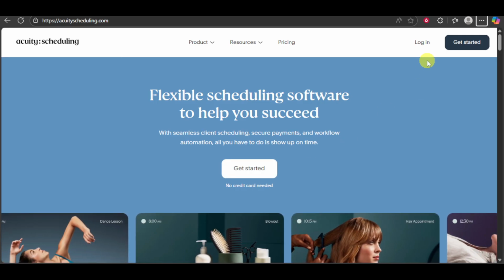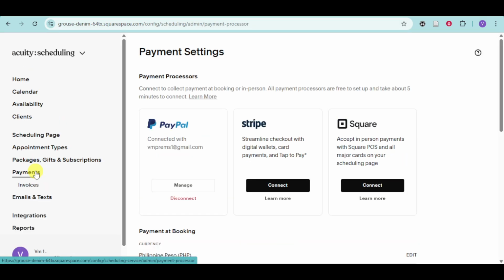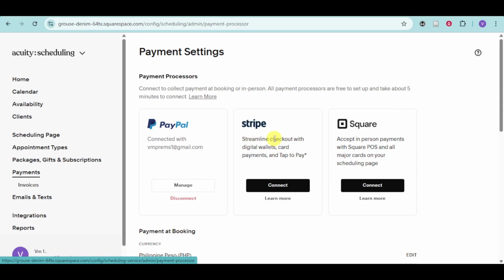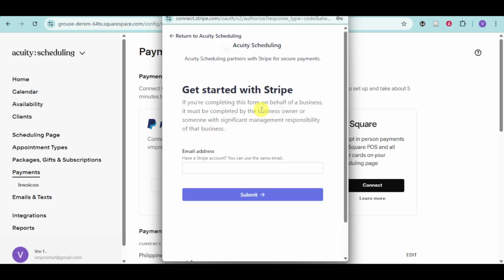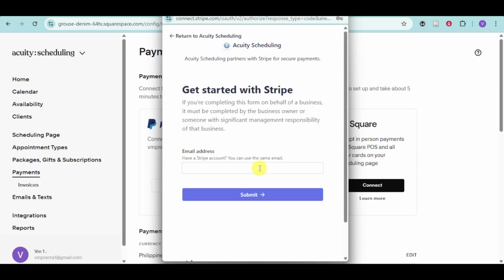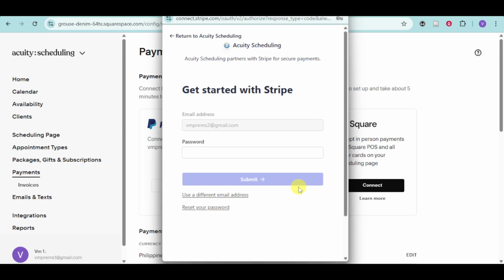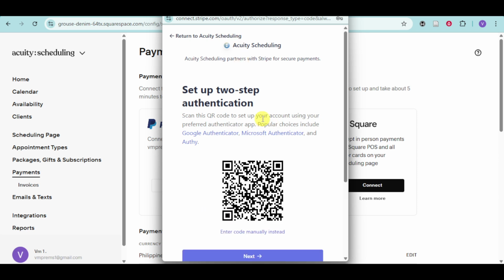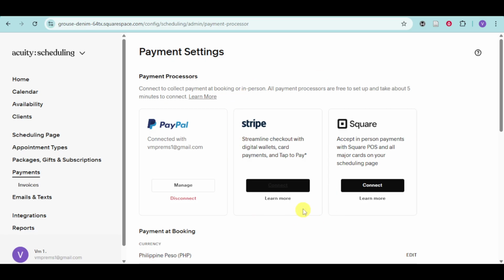How To Link Stripe To Acuity Scheduling 2025 | How to Connect Stripe To Acuity Scheduling (EASILY)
Want to accept payments online for your bookings? In this tutorial, I’ll show you how to link and connect Stripe to Acuity Scheduling step by step, so clients can pay securely while scheduling appointments.

With Stripe connected to Acuity Scheduling, you can:

Accept credit card payments directly through your booking page.

Offer seamless and secure checkout for clients.

Automate billing and reduce manual work.

By the end of this video, you’ll know exactly how to integrate Stripe with your Acuity Scheduling account and start receiving payments online.